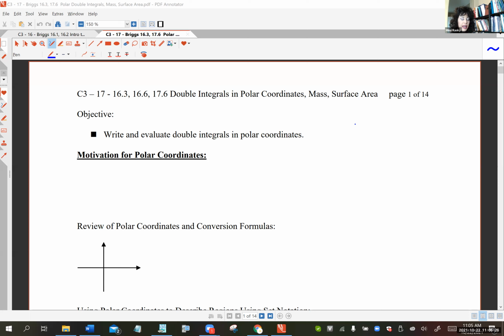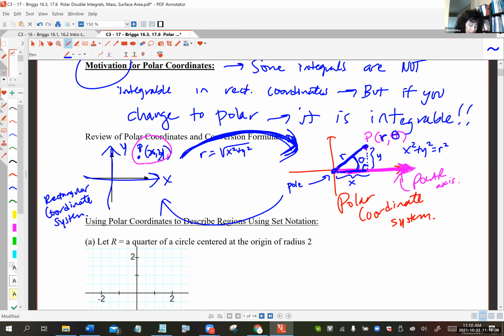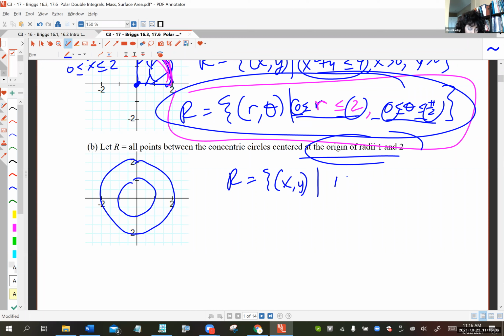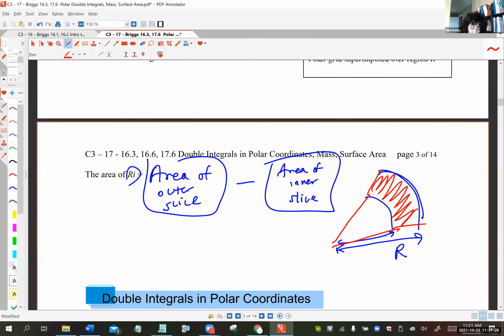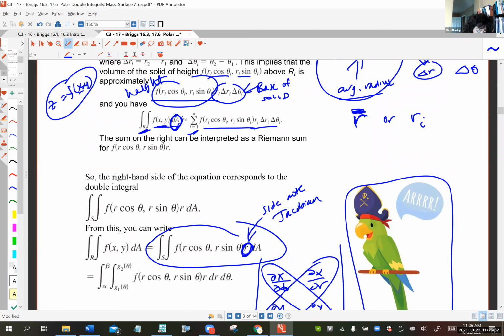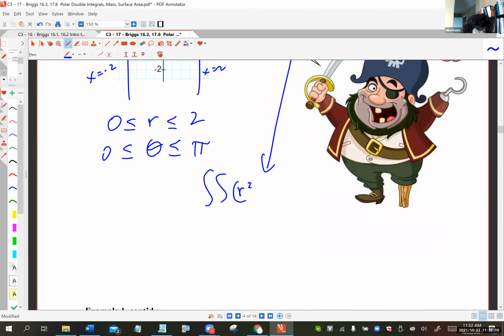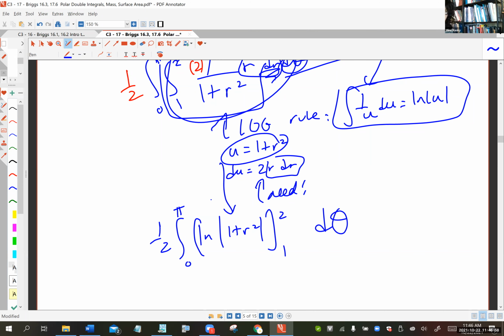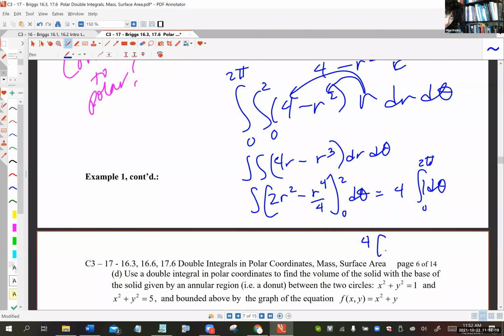Math 252 FA 21 Day #24 Polar Coordinates and Double Integrals